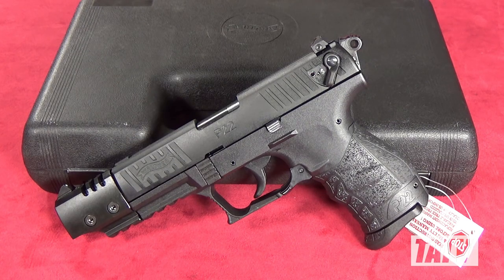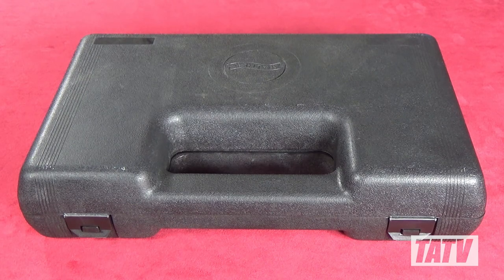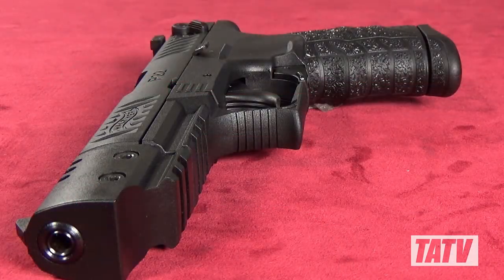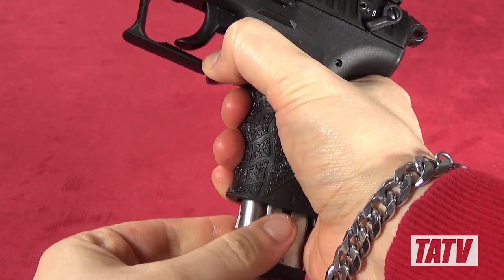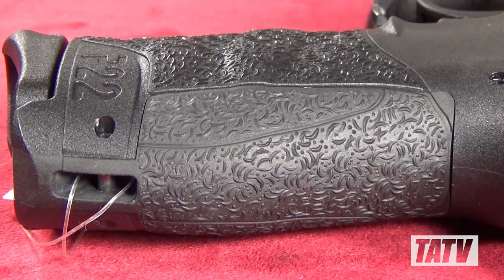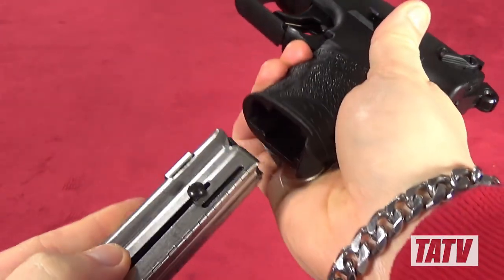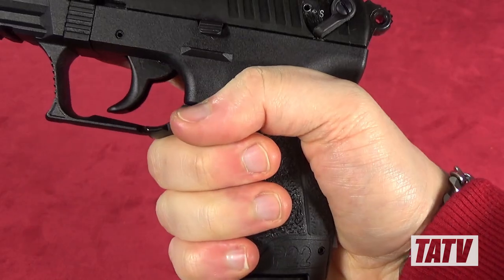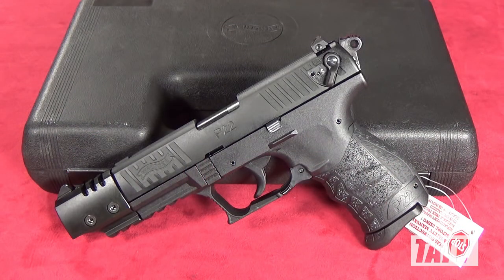Walther P22Q Target Pistol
A five-minute review of Walther's P22Q Target pistol.